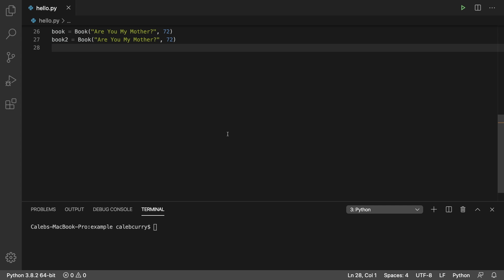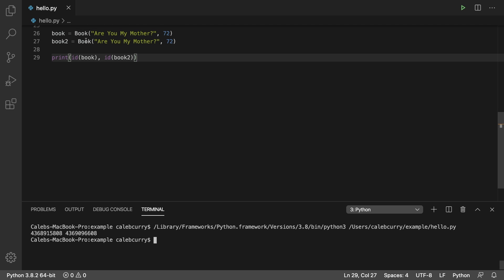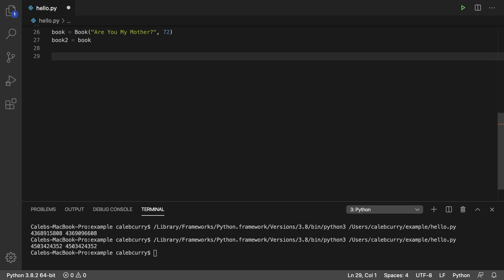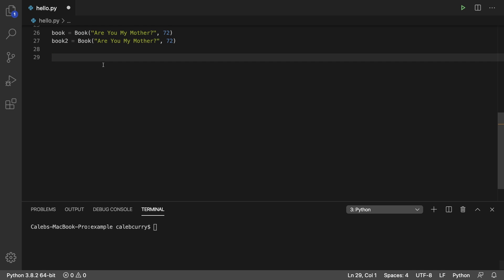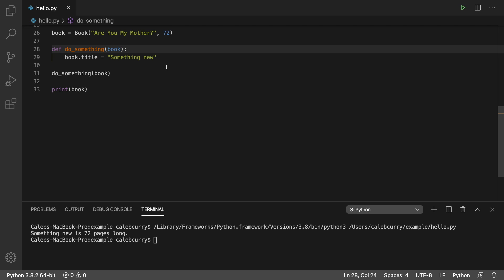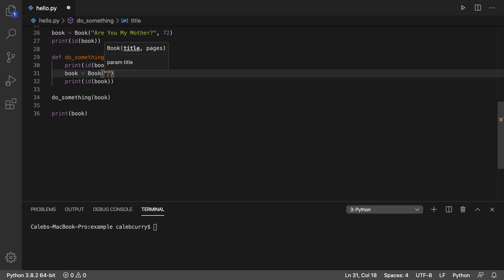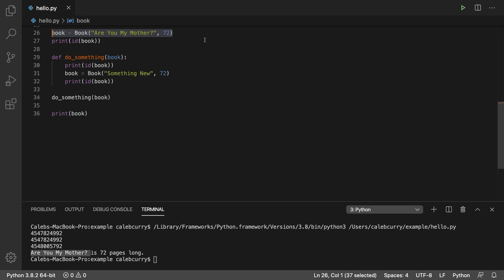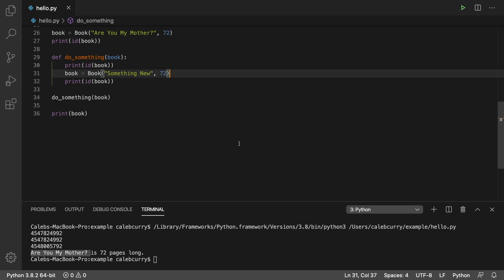Python Programming 71 - Passing by Object Reference